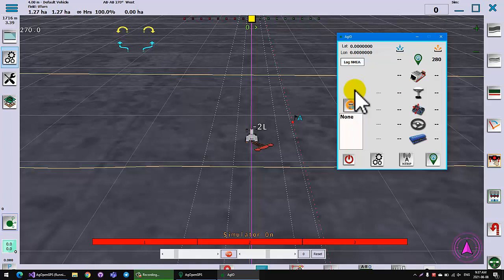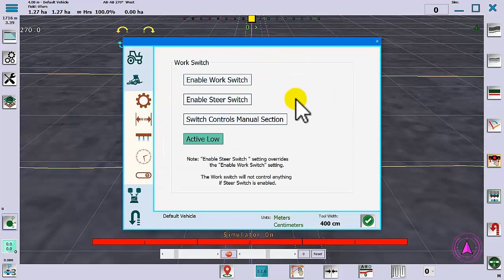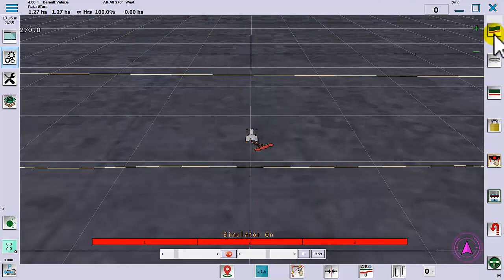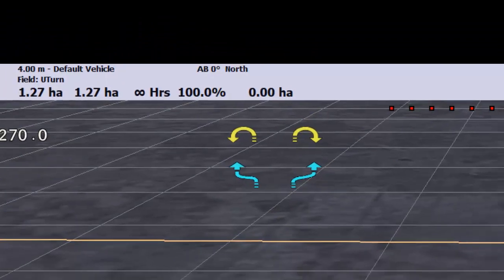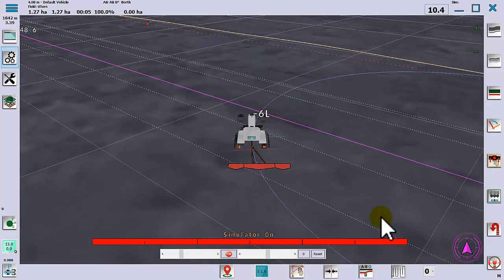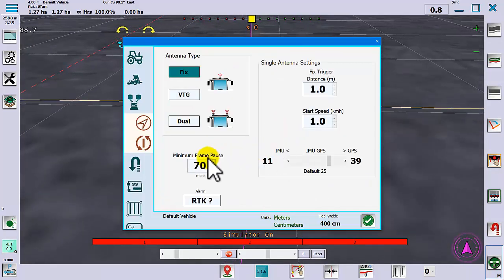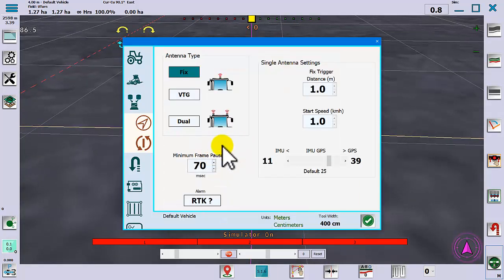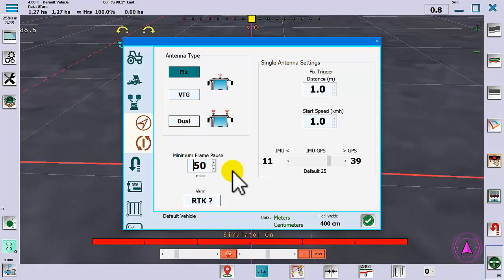v 5.2 Teaser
Sime changes in  upcoming v 5.2